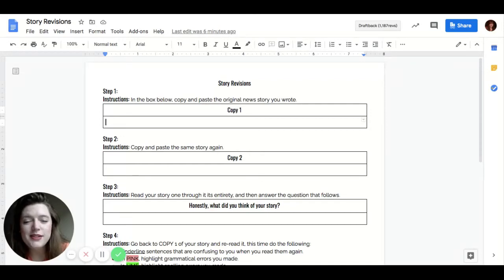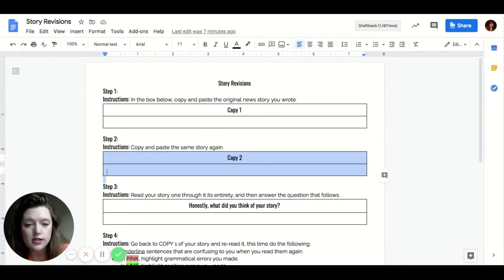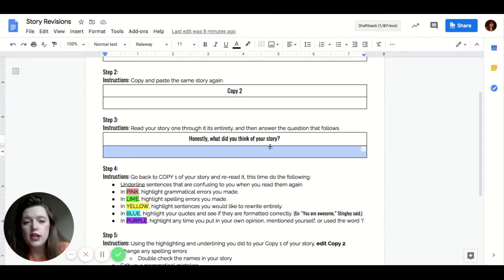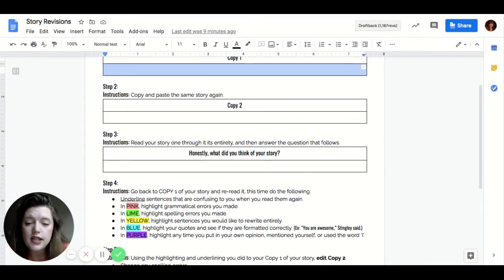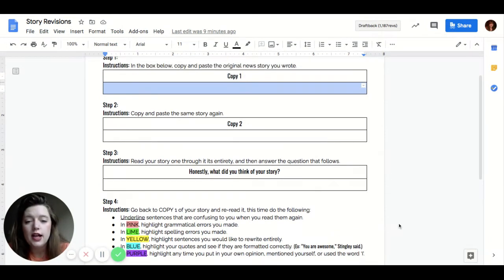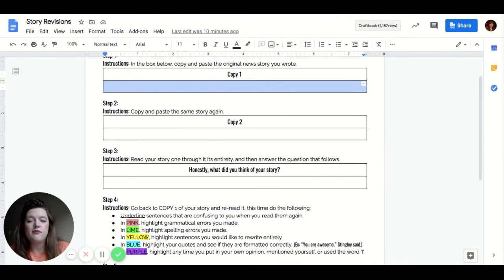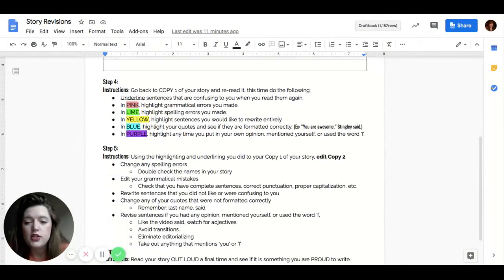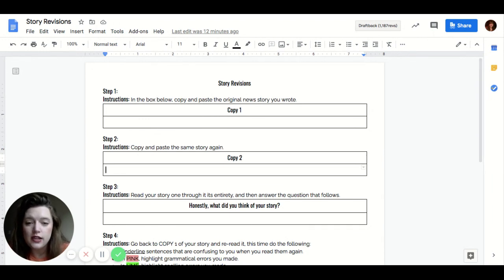Instructions for Story Revisions Assignment